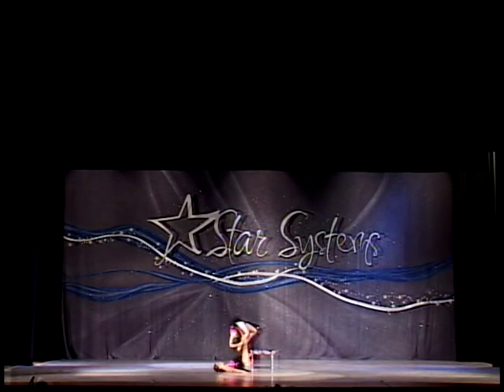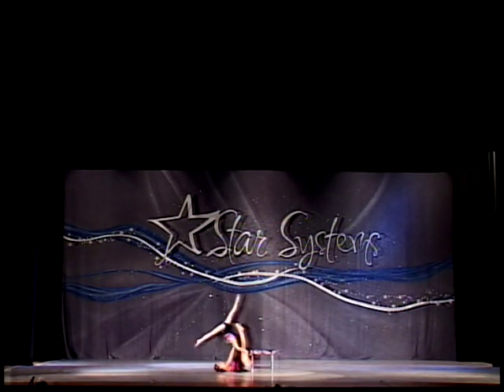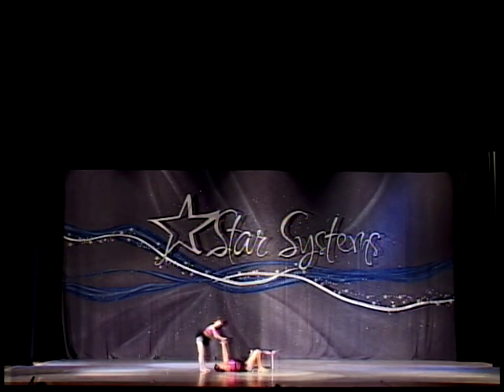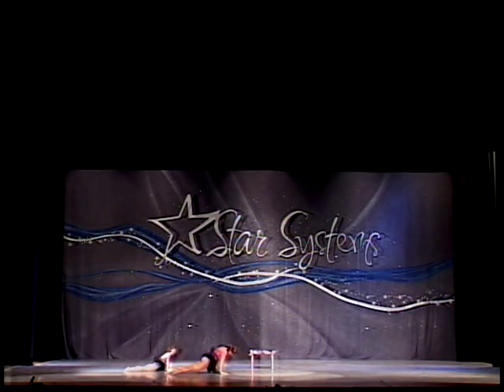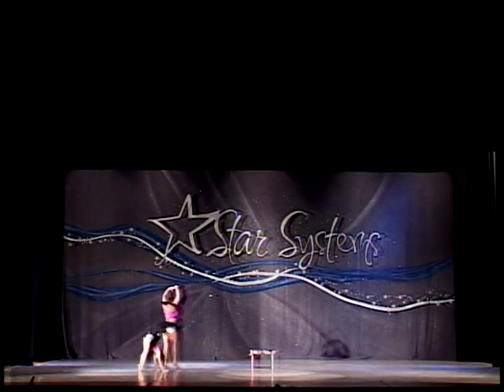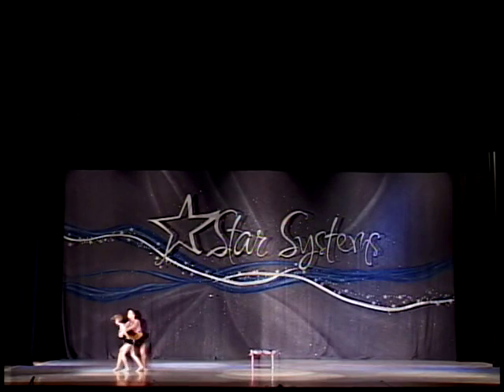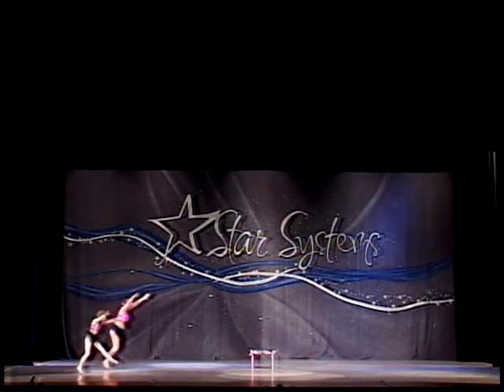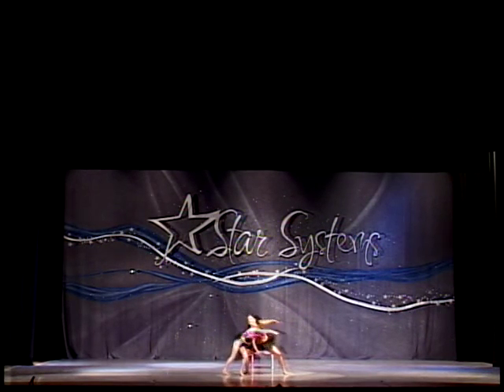Dolls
Kenzie Ross and Chelsey Loy Duet 2009 Arielettes